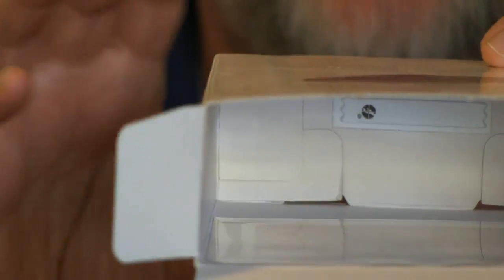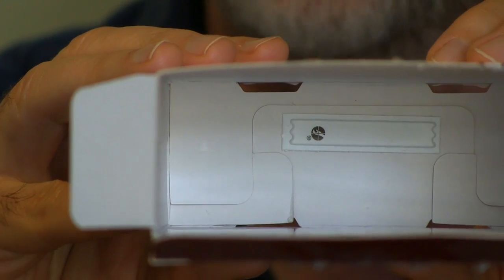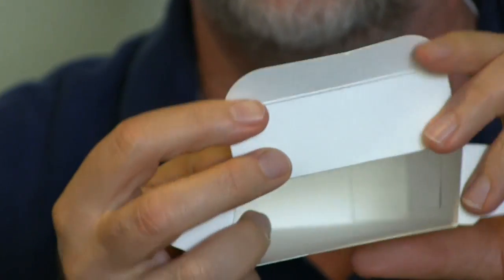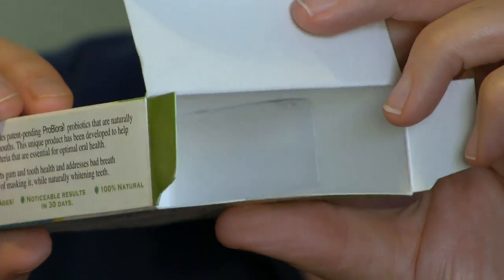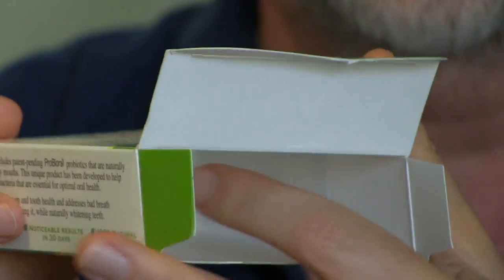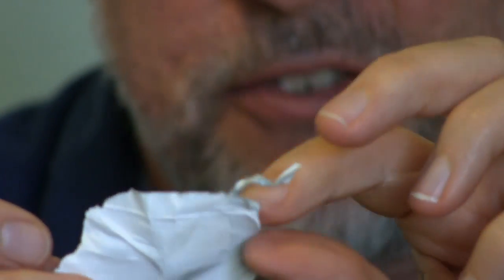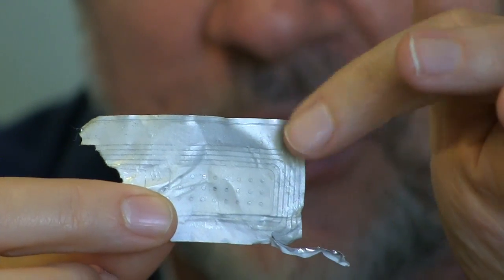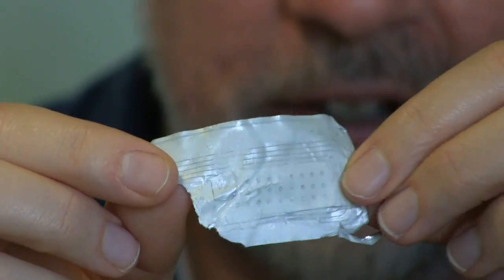What are RFID Tags?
Exactly what are RFID tags?  What do they look like?  How do they work?  Here is info about the Scanner Guard Card Do I need to be worried about RFID tags in my credit cards and passport?  I answer all these questions.